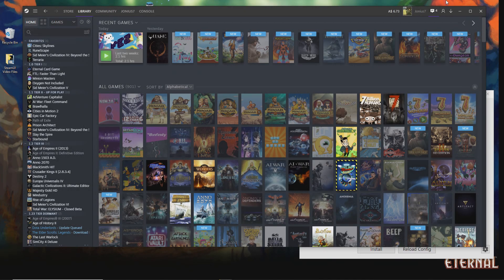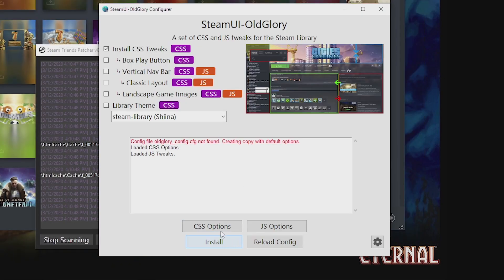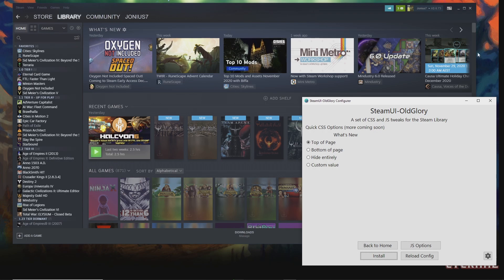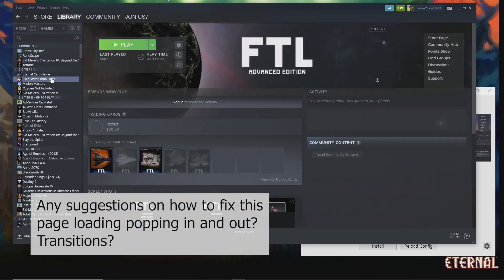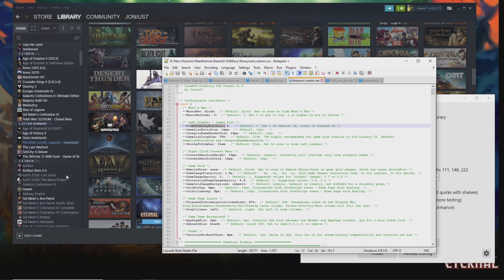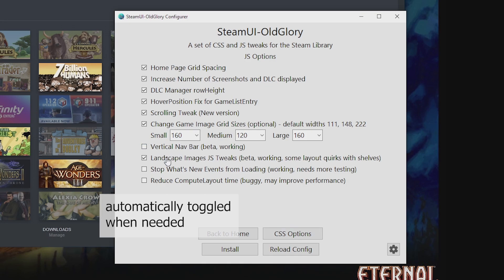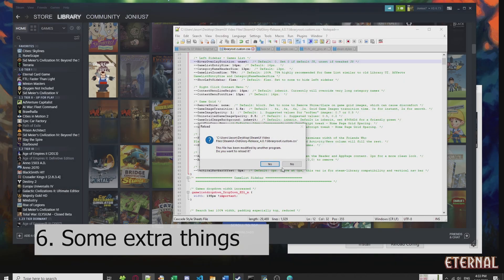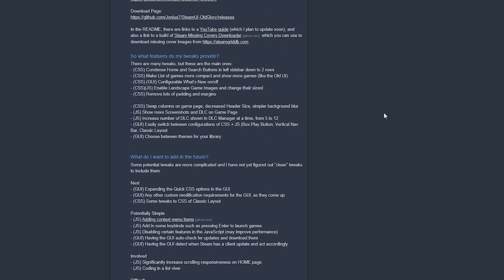Customise your Steam Library! SteamUI-OldGlory Release 4 Guide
Wish the Steam Library was better? I present to you, a new app to customise your Steam Library's appearance and layout! Apply my SteamUI-OldGlory tweaks easier than before!

Get back a compact game list, fix your blurred game images or swap to landscape ones, use the Classic Layout with Box Play Button and Vertical Nav Bar.
Move or hide What's New, change game image sizes, show more DLC and Screenshots, and more!

0:00 - Wish the Steam Library was better?
  0:10 - SteamUI-OldGlory showcase

1:47 - Intro
1:58 - 1. Download and setup
3:21 - 2. Install and use tweaks
  3:49 - Box Play Button
  4:15 - Install Library Themes
  4:49 - Configure What's New (CSS Options)

5:28 - 3. Fixing the blurred images (download game images)
5:58 - 4. JavaScript Tweaks
  7:02 - Landscape Game Images
  7:22 - Changing Game Image Sizes
  8:12 - HoverText position for Long game names

8:34 - NOTE when changing CSS manually
  8:55 - Increase number of screenshots and DLC
  9:12 - DLC Manager row height
  9:29 - "Add Shelf" scrolling tweak
  9:51 - Other options
  10:00 - Stop What's New events from loading

10:33 - 5. Apply, Reload and Reset
  10:36 - Reapply
  10:48 - Remake JS
  11:15 - Reset Button
11:45 - 6. Some extra things
  11:47 - CSS only: default grid spacing
  11:57 - CSS only: HoverOverlayPosition
  12:11 - Reload Config + Install

12:24 - Summary
12:44 - Thanks

===Updated Notes===
8:34 in Release 5.0 you no longer have to click Reload Config if you want to Install (and have manually edited the files). You will want to use it however to update the GUI checkboxes and such.